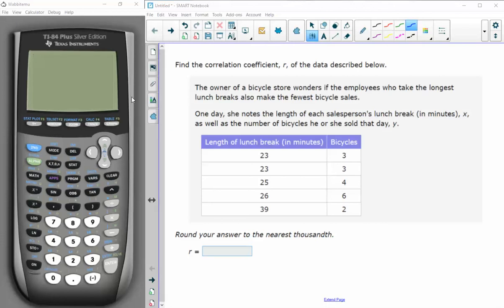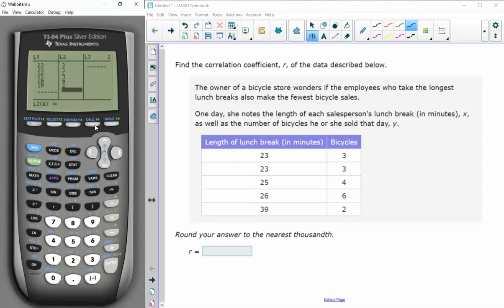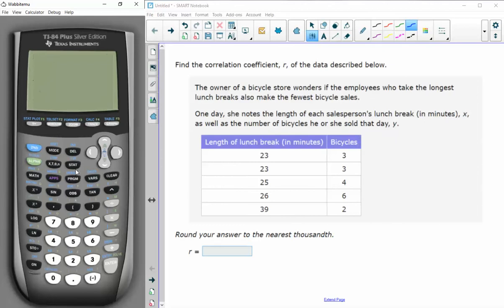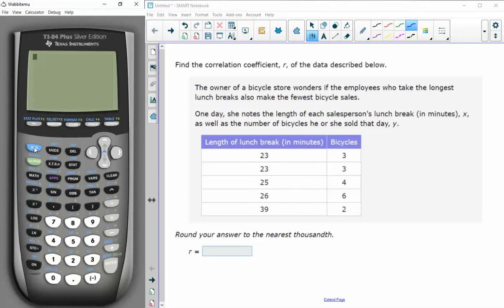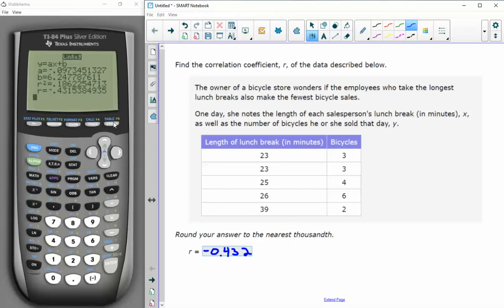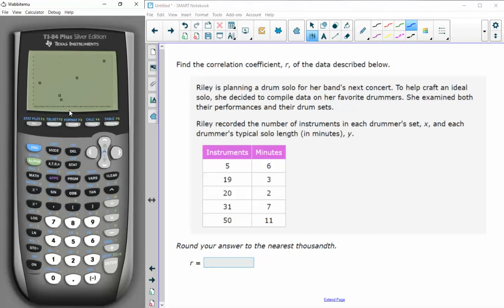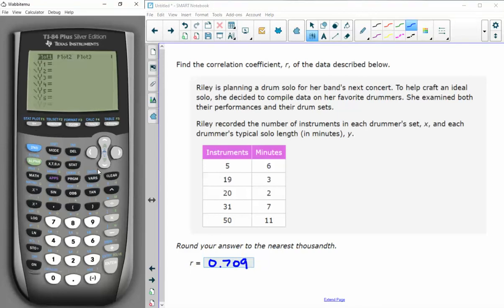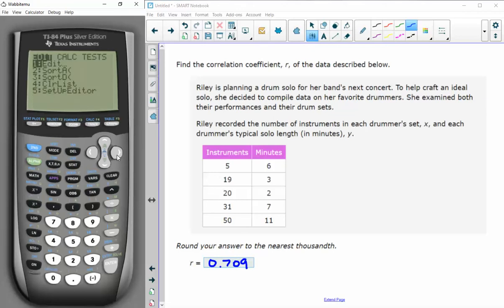IXL KK.11 Algebra 1 Calculate correlation coefficients (E8T)